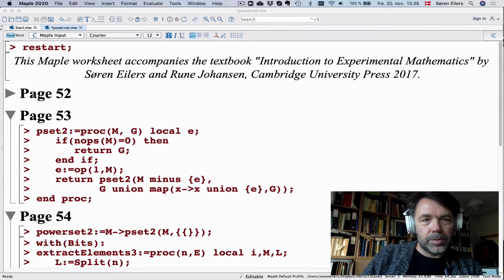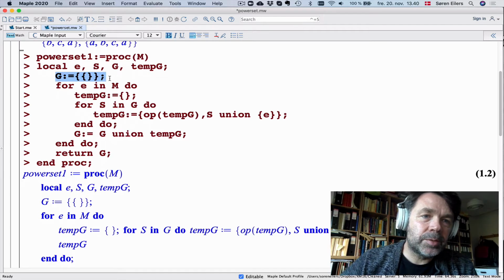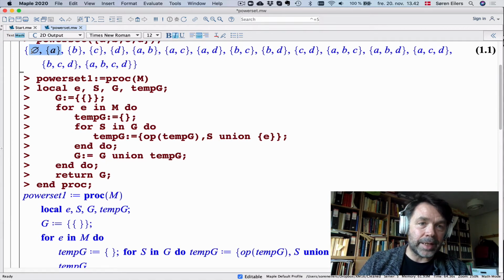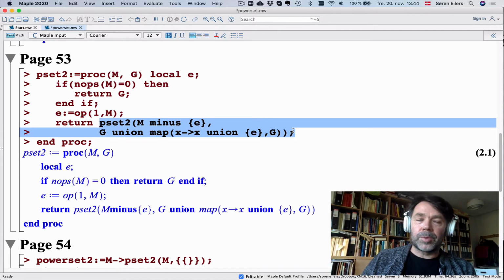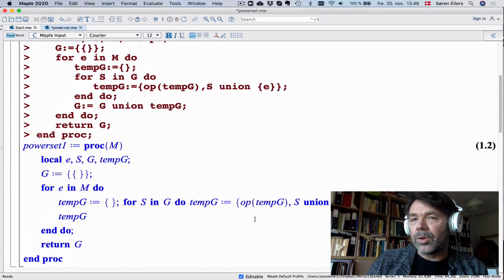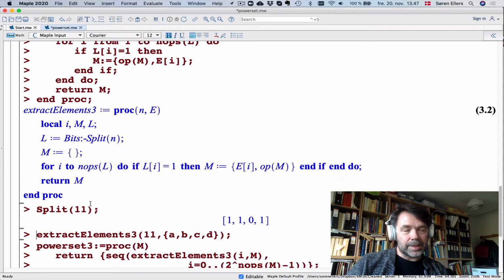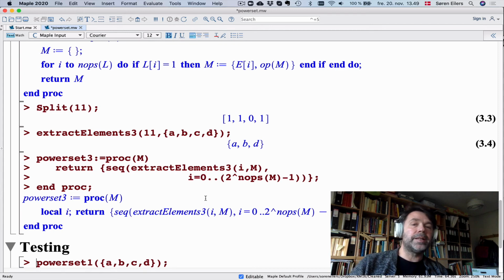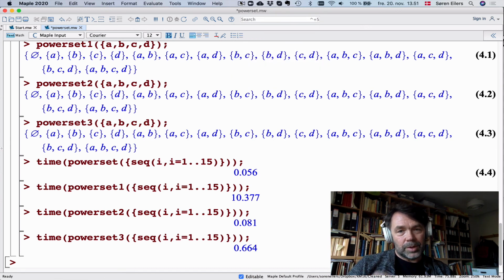2.1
Power set in Maple